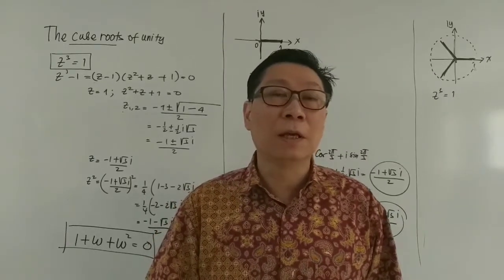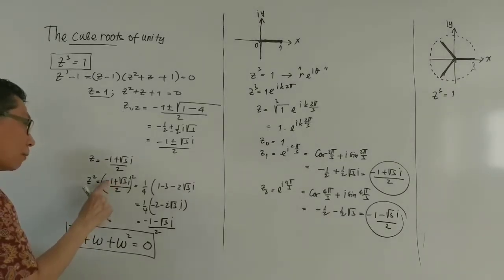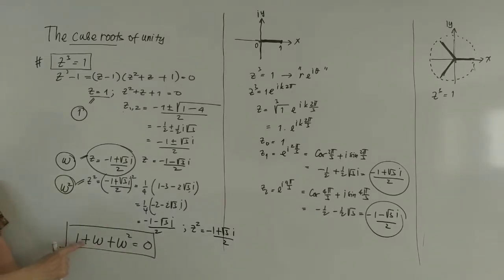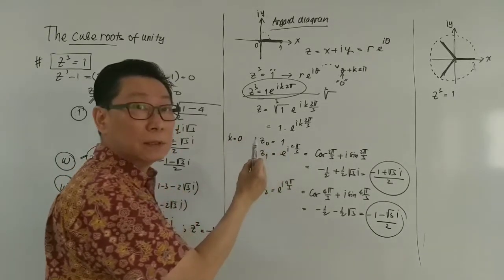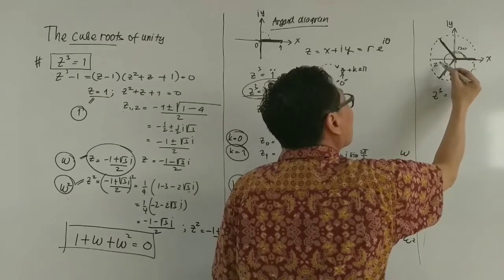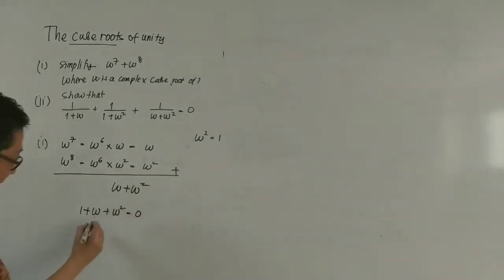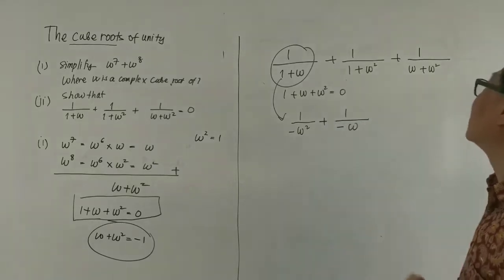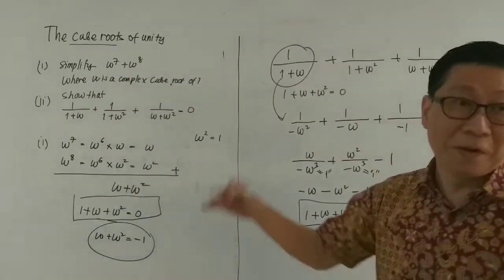De Moivre 4 Math CIE 9231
De Moivre Theorem about the cubic roots in unity